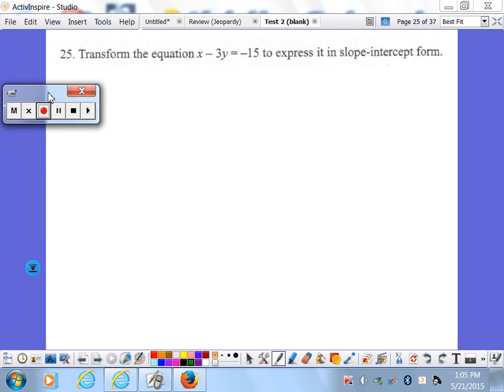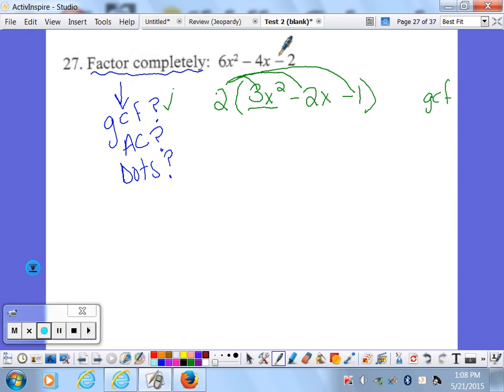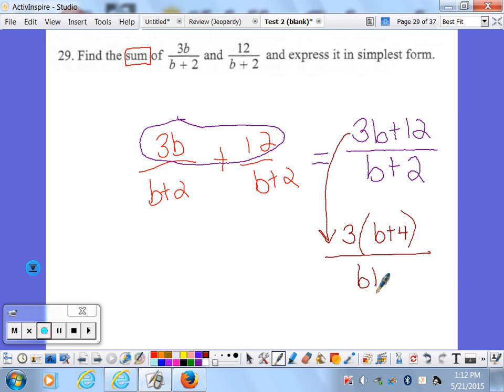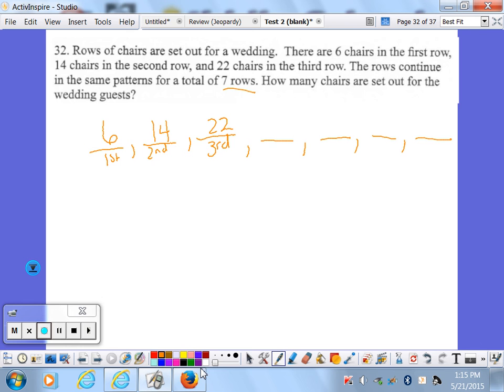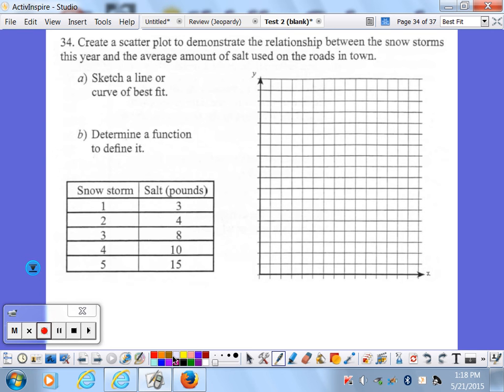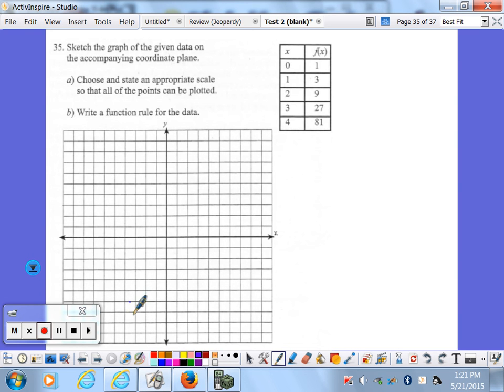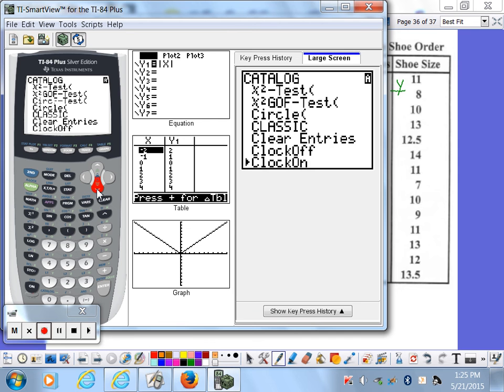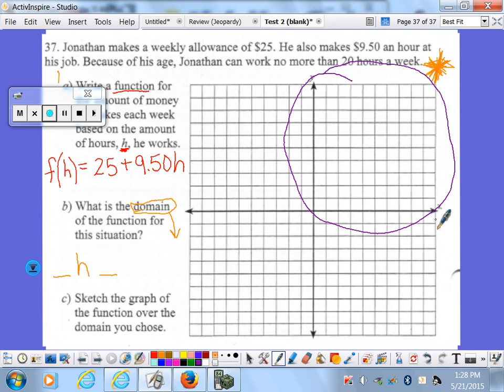PURPLE Test 2 Part II #25 - 37 VIDEO HINTS